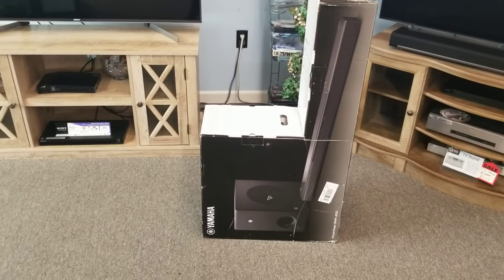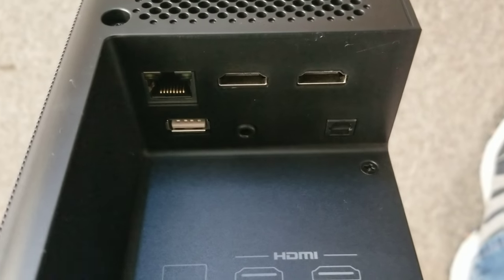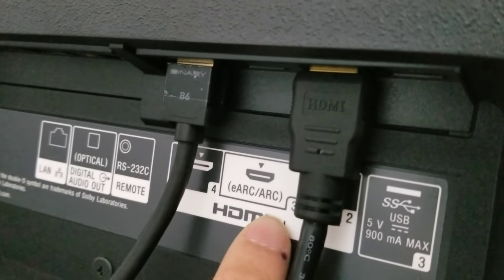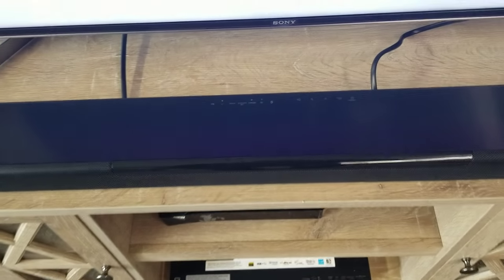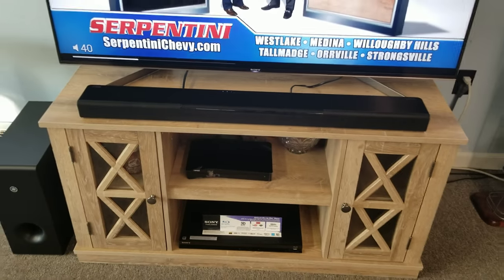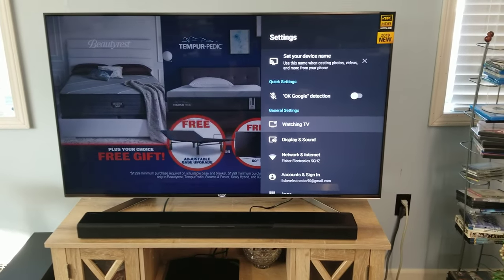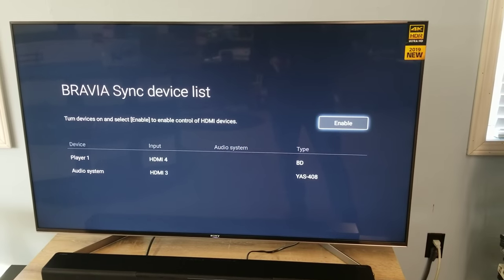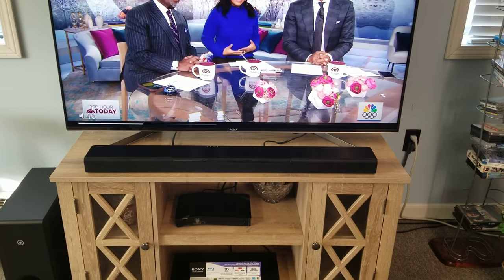Connecting Yamaha Soundbar to TV with HDMI ARC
In this video we connect the Yamaha MusicCast Bar 400 to a Sony TV (X950G) with the HDMI ARC connection.  With this connection your TV speakers will turn off and the only speakers you will hear is your soundbar.  As mentioned in the end of the video if this does not work, find the model of your TV and visit the support page of your TV manufacturer.  Download the manual and look for instructions to turn on HDMI control or HDMI CEC, or HDMI ARC.  This may be turned off in the TV.